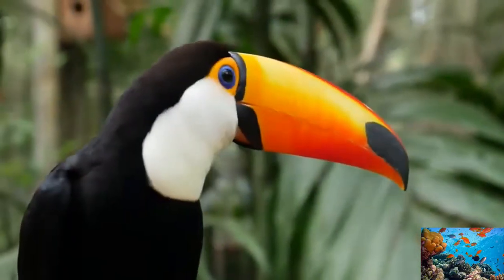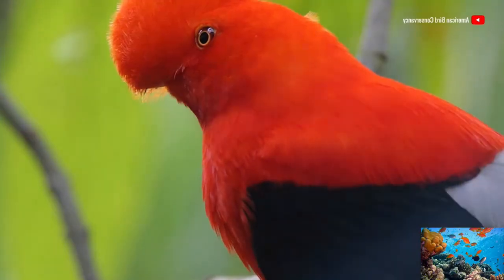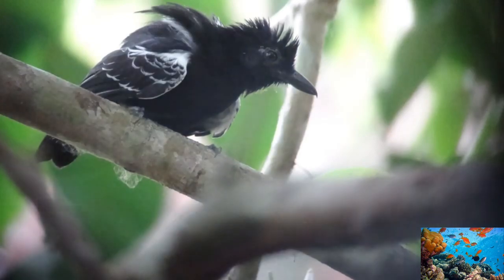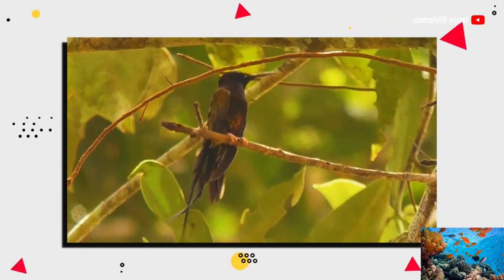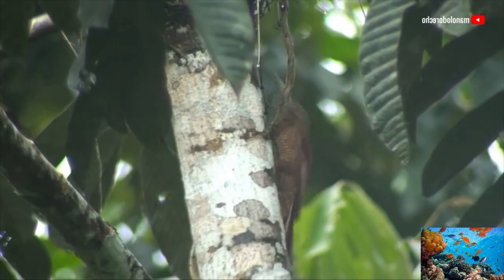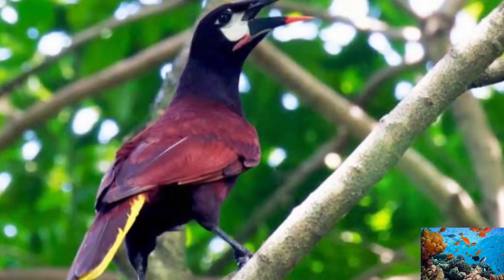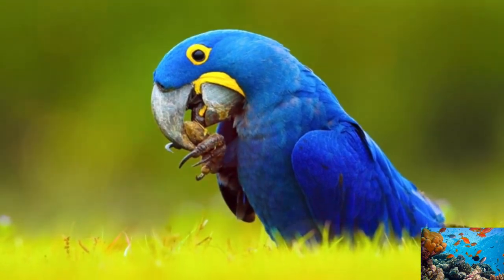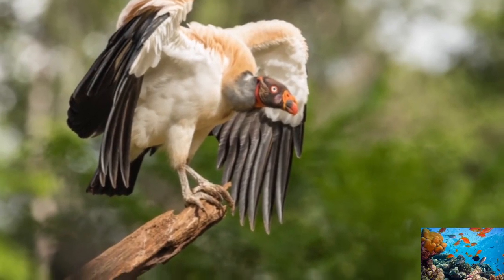Uncovering the Most Stunning Birds You've Never Seen birds beautiful birds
The Most beautiful birds on earth
In this video, we'll take a look at some of the most beautiful birds on earth. From the stunning pelican to the regal peacock, these birds are amazing in their own right.

If you're a bird lover, you'll love this video! We'll take a look at some of the most beautiful birds on earth, and show you why they're some of the most beautiful creatures in the world. From pelicans to peacocks, these birds are a sight to behold!
In this video, we're going to be uncovering some of the most stunning birds you've never seen. From raptors to hummingbirds, we'll be exploring some of the most beautiful birds on the planet.

Whether you're a birding beginner or an experienced birdwatcher, this video is a great way to explore some of the lesser-known species of birds out there. Watch as we explore some of the most unique and stunning birds in the world, and learn how to get close to them for a better view!